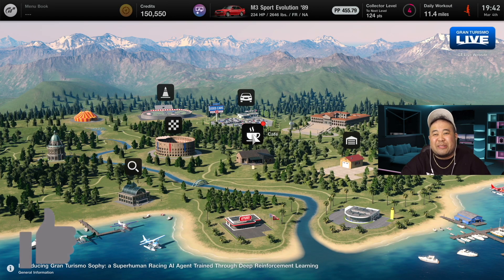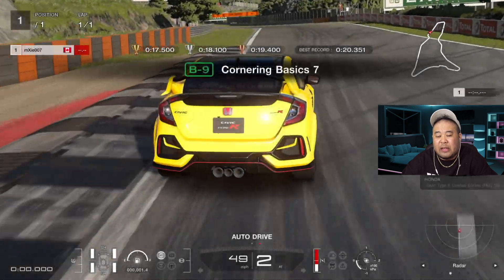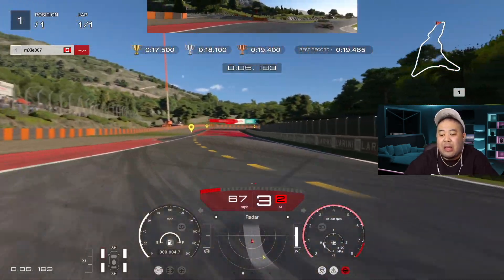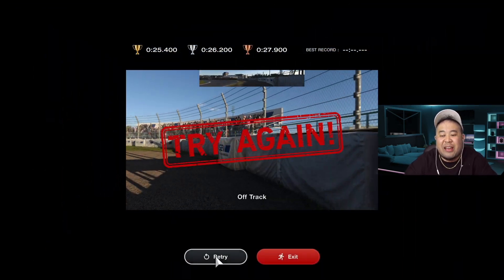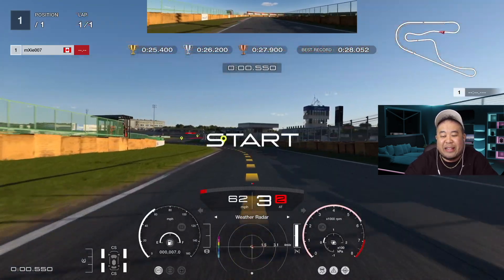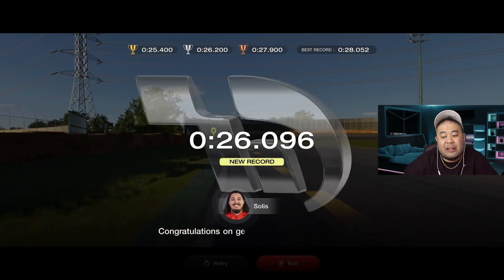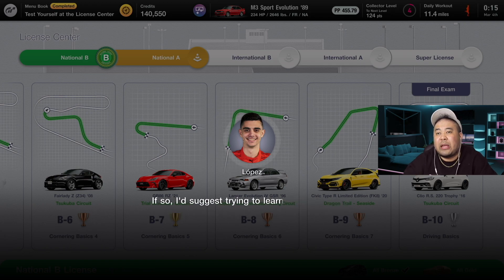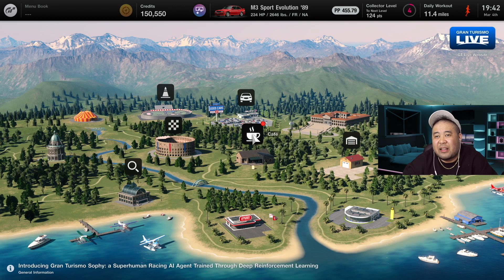Gran Turismo 7 - Class B Licence Free Money and Car Drift GLITCH ***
Current Gameplay
Playstation 5 - Gran Turismo 7